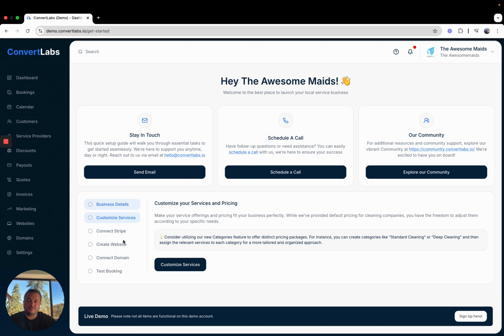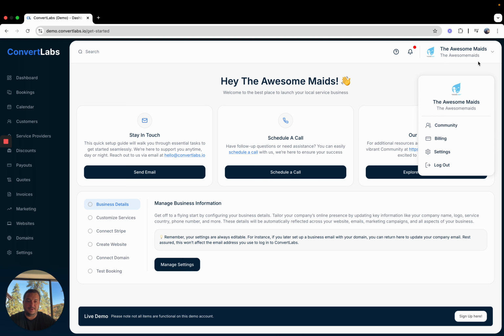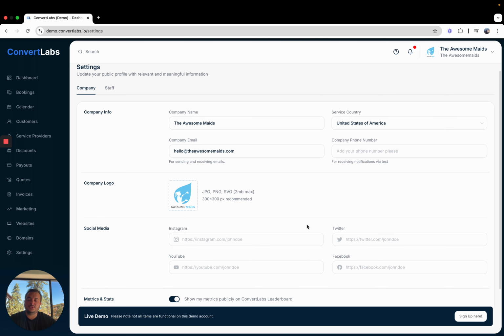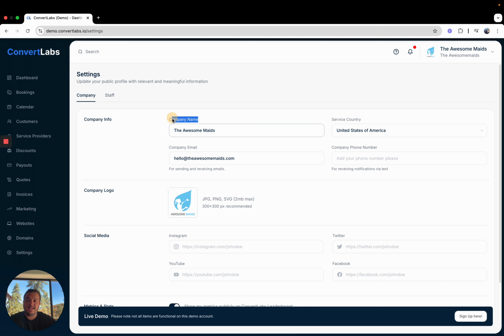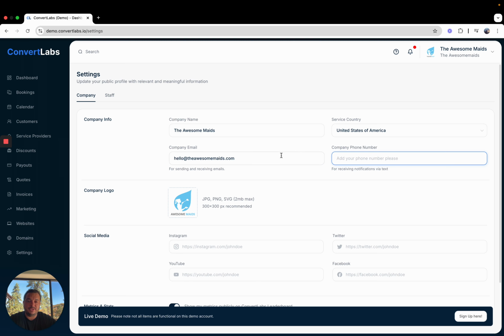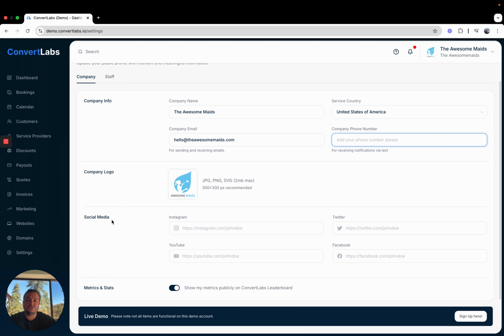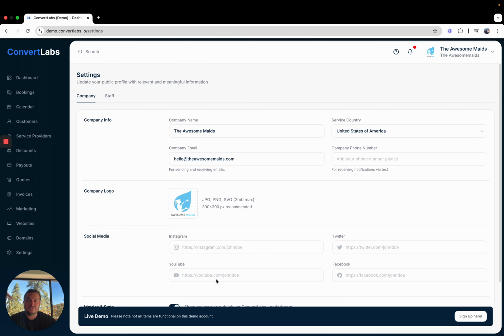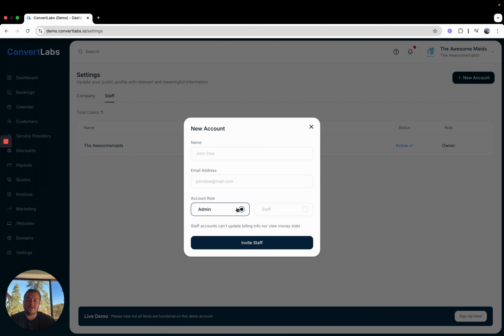Setting Up Your Business Settings 👩 💻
How to Add Your Business Settings in ConvertLabs.io | Step-by-Step Guide

Welcome to ConvertLabs.io, the all-in-one software solution for house cleaning businesses! 🎉 In this video, we’ll show you how to easily set up your business settings to ensure smooth operations and optimize your account for success. Whether you're just starting with ConvertLabs.io or updating your existing business information, this step-by-step tutorial will walk you through the entire process.

📌 In this video, you'll learn:

How to enter and update your business details.
Configuring your working hours, service areas, and tax settings.
Customizing your booking and communication preferences to enhance customer experience.
By the end of this video, you’ll be fully equipped to manage your business settings and ensure that ConvertLabs.io works perfectly for your cleaning company’s needs.